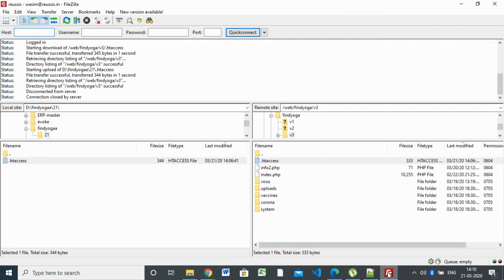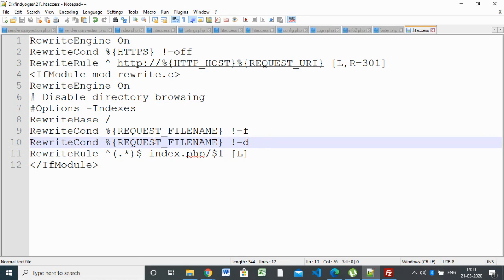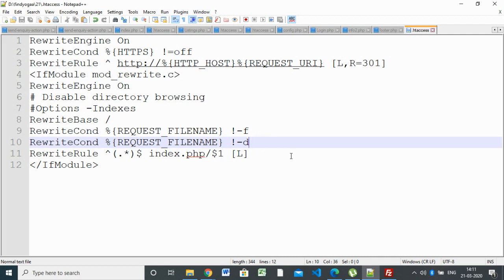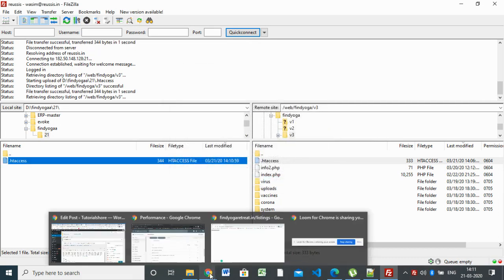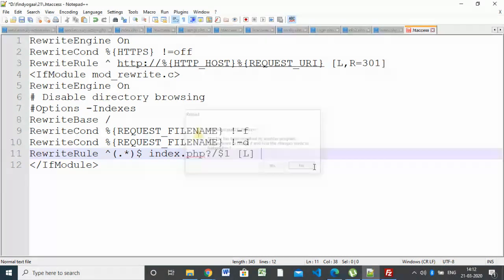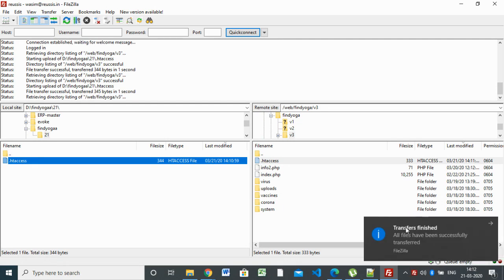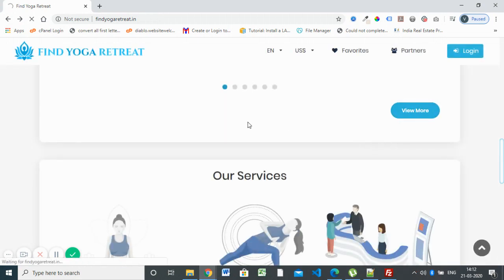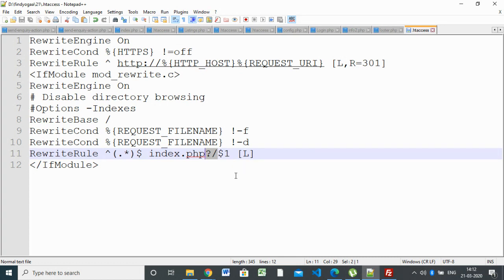No input file specified error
all the inside pages says No input file specified error in Codeigniter